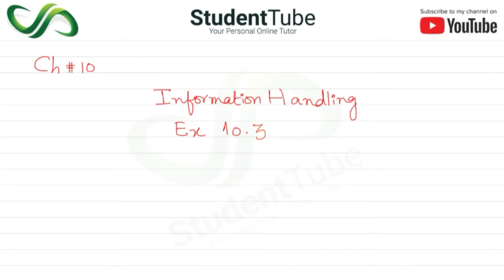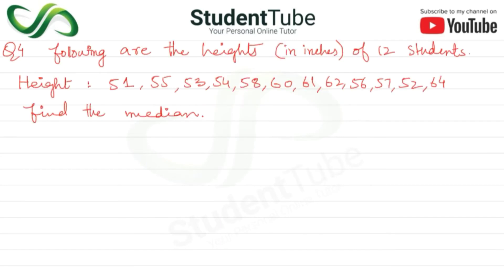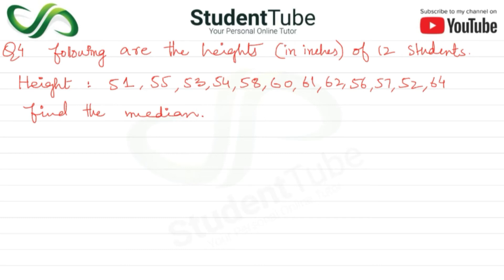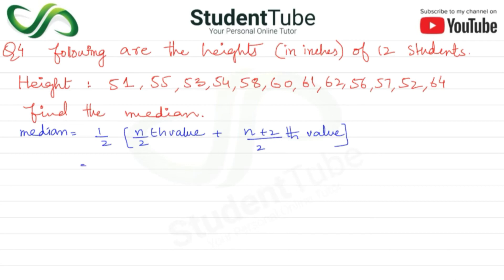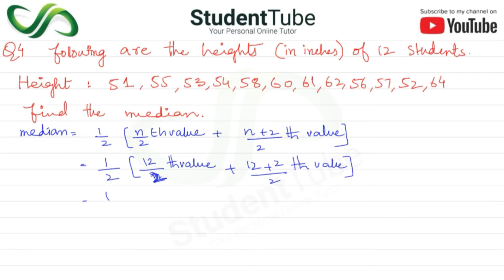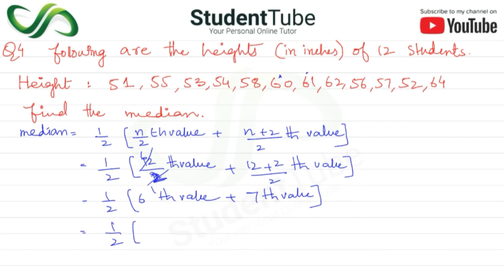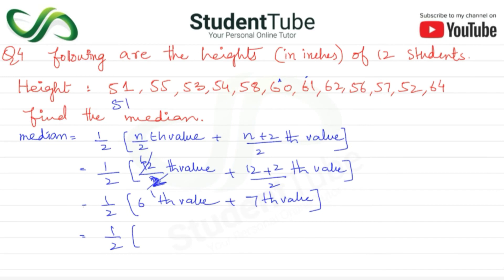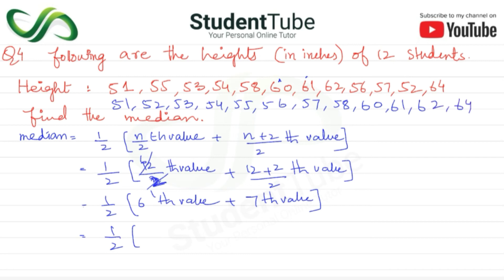Chapter 10 - Exercise 10.3 - Q 4 Solution (Class 9 & 10 Maths - Sindh Board Education)